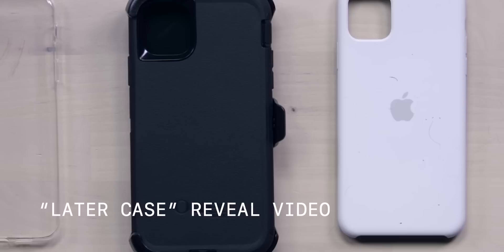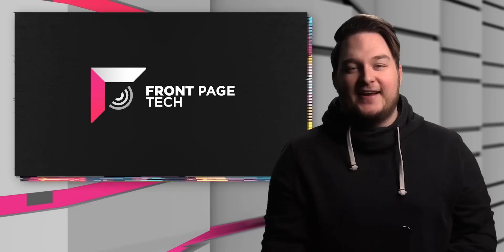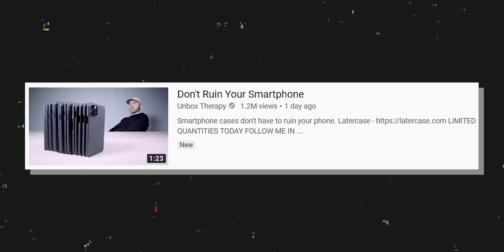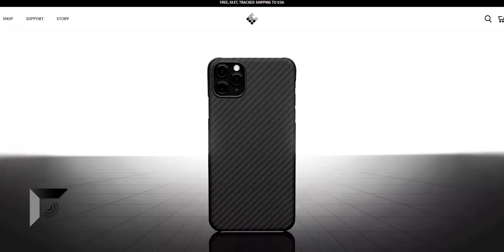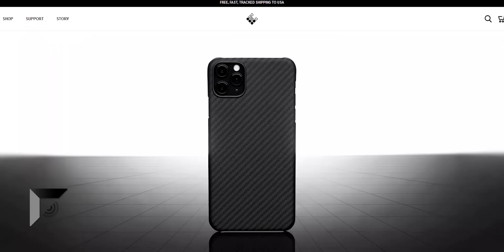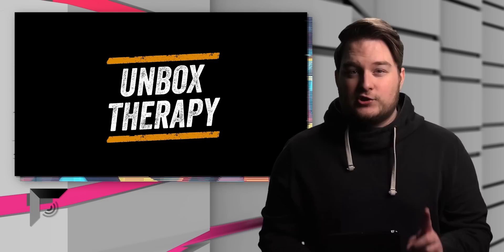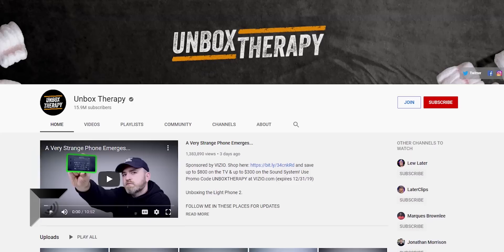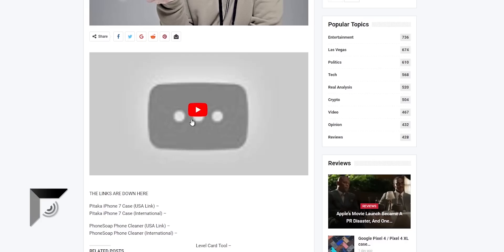UNBOX THERAPY - the TRUTH about Lew's new phone cases [UPDATED]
EP. 918 - UNBOX THERAPY  - the TRUTH about Lew's new phone cases
Lew, from Unbox Therapy, put out a video yesterday called "Don't Ruin Your Smart Phone - announcing the Later Case - his own smartphone case. But... we have a problem.